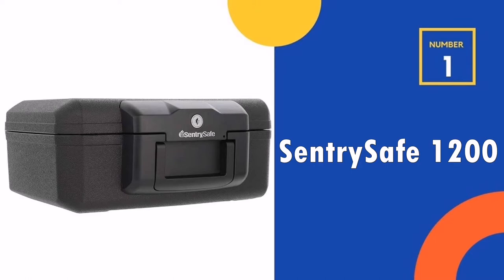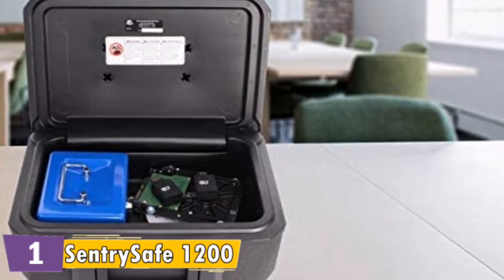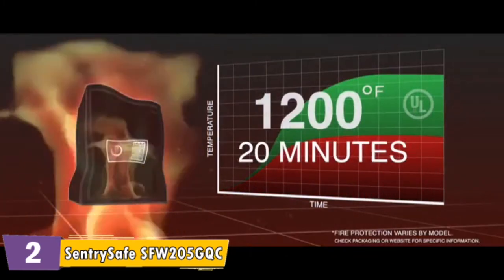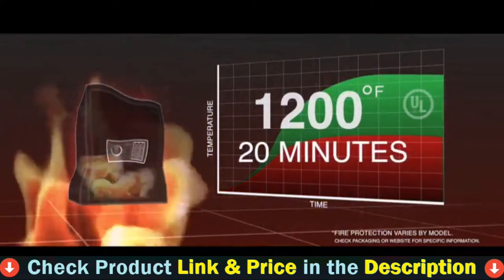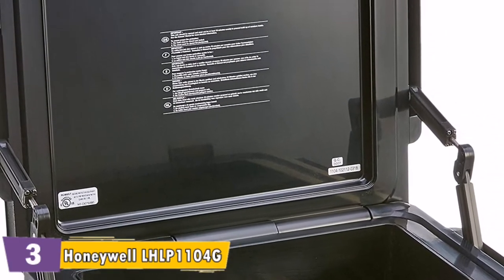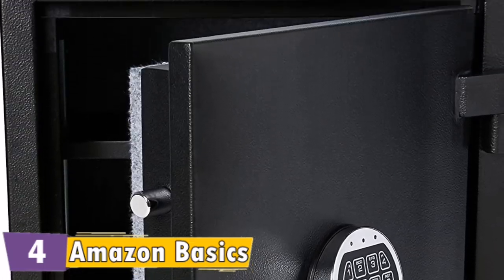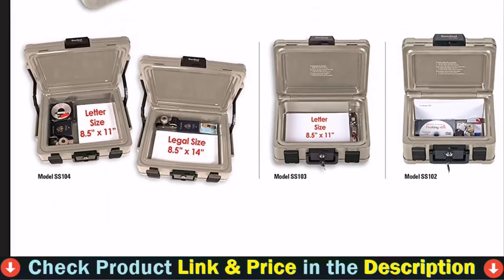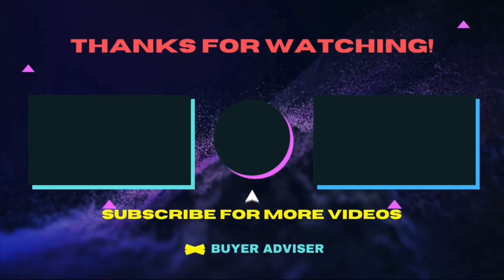⭕ Top 5 Best Fireproof Safe for Documents 2021 [Review and Guide]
Top 5 best fireproof safe for documents.
Our trained experts picked Top 5 best documents fireproof safe after tested a lot of different models. Only the best fireproof safes we listed in today's documents fireproof safes review video. Check below links for price & purchase:

✓ All prices for documents safes applicable in USA, UK & Canada ✓

If you are looking for the latest & Branded, useful best fireproof safe for documents then you are in the right place. To save you both time and money, in this video, we make new research and narrowed down to some of the top small fireproof safe. If you think about other best budget fireproof safes for documents let us know and we will look at it as there are many other best fireproof safe for documents and paper money as your choices. Here I`m going to share with you best fireproof safe for paper which are best sold and reviewed in the last couple of months on amazon websites. Now Enjoy Your Product.